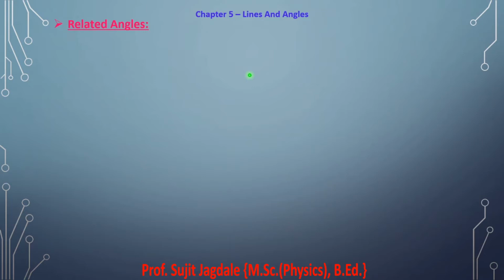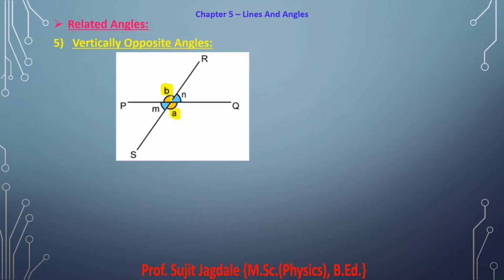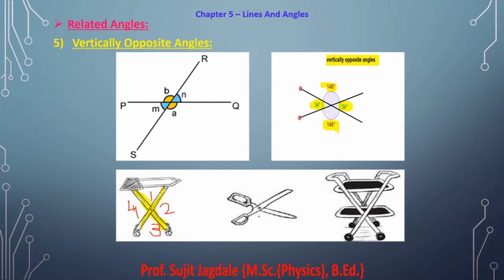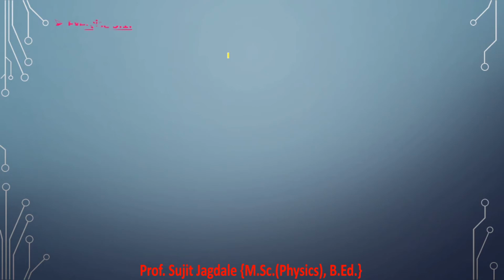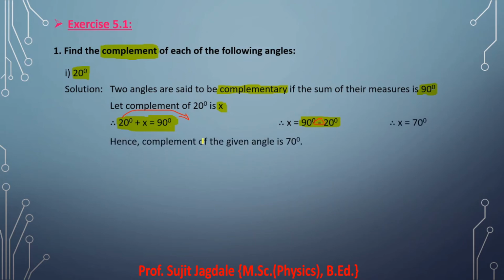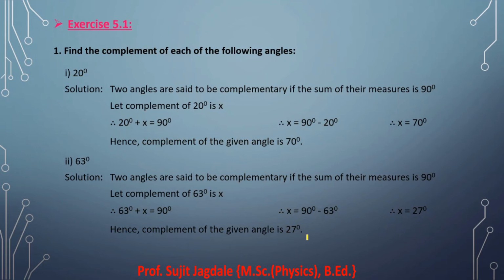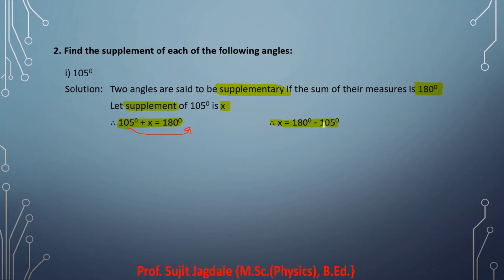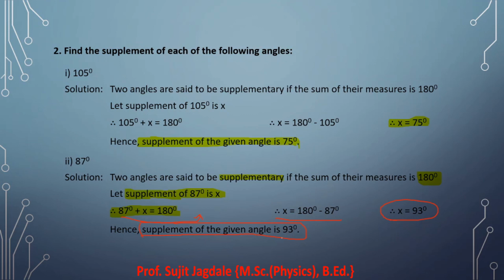Exercise 5.1 - Q 1 and Q 2, Ncert, Class 7 Maths, Ch 5 Lines and Angles, Exercise 5.1, Q 1 and Q 2